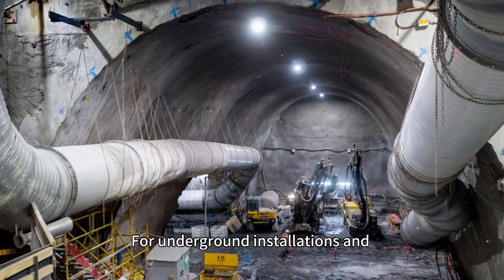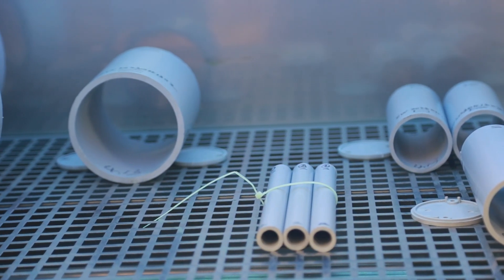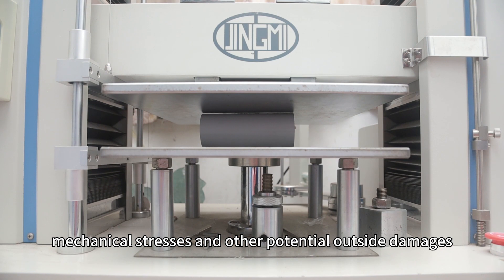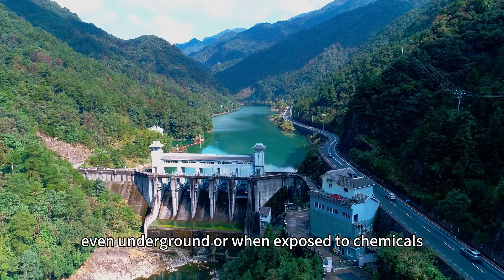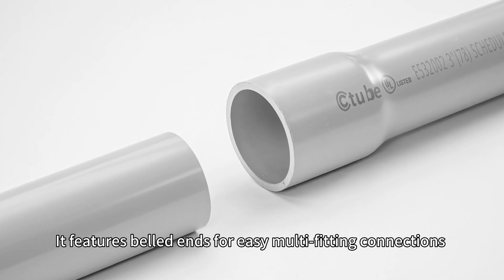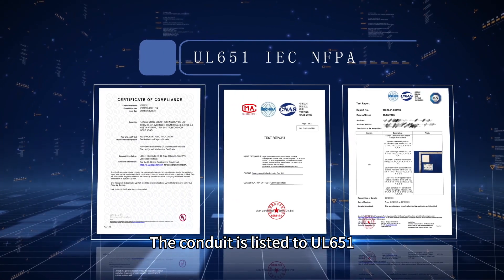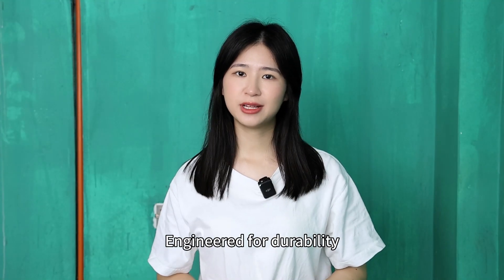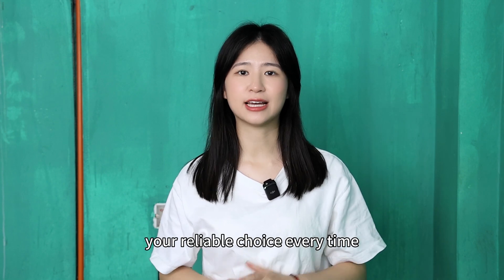Ctube Schedule 80 Rigid PVC Conduit: What is it and How is it Used?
Application

Ctube schedule 80 rigid PVC conduits are sunlight resistant and used exposed, encased in concrete, concealed in walls, and in direct burial applications including systems for:

- Utilities;

- Cable, data, and communication lines;

- Institutional, commercial, and industrial buildings;

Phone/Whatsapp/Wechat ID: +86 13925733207